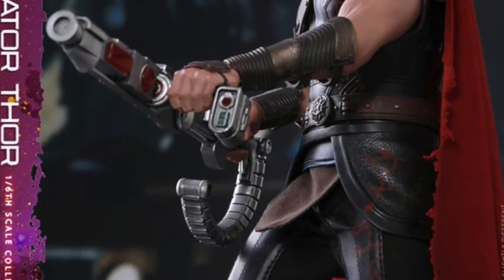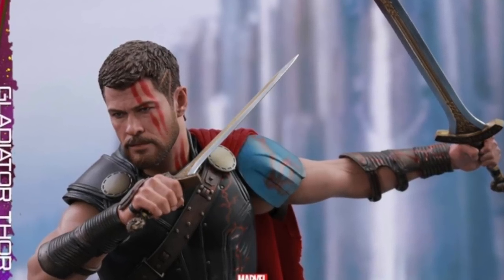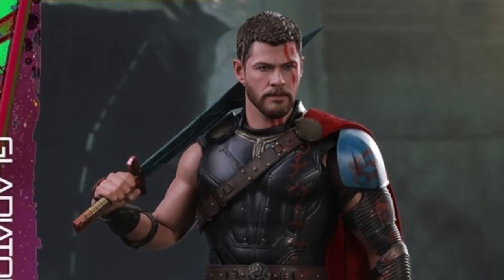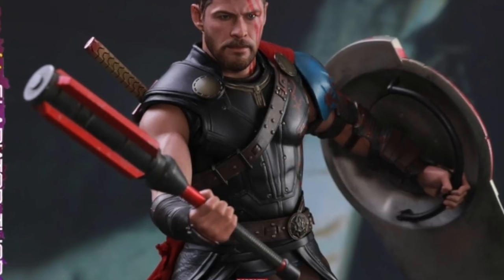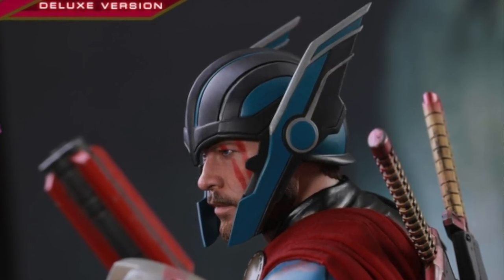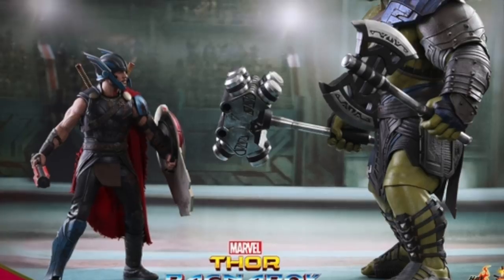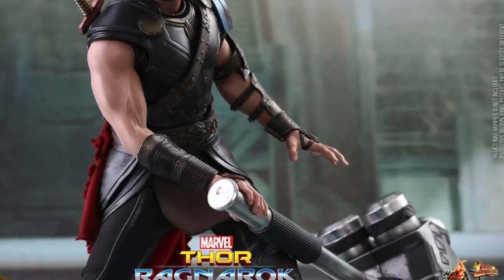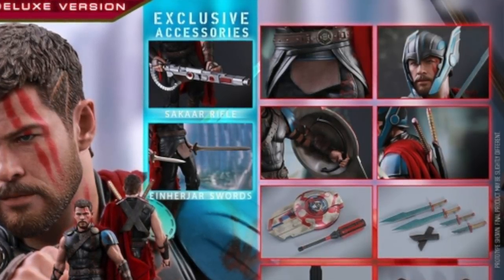Hot Toys Thor Ragnarok Gladiator Thor 1:6 Scale Collectible Marvel Movie Figure Image Reveals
Thor Ragnarok Figures at BBTS ?utm_source=youtube&utm_medium=banner&utm_campaign=ShartimusPrime